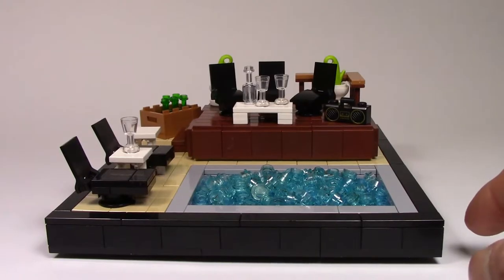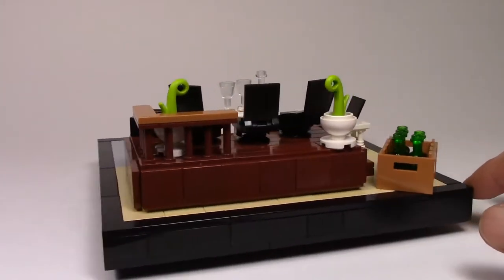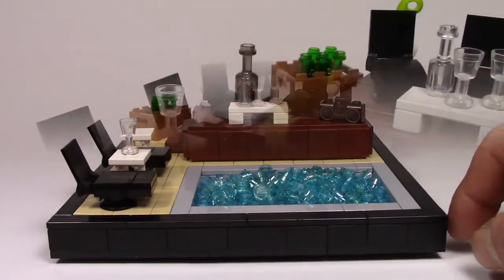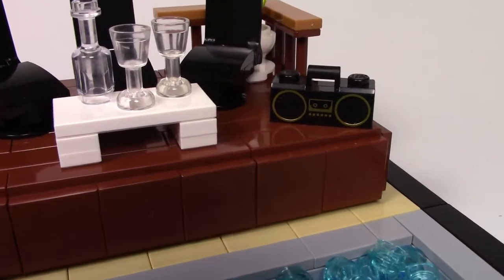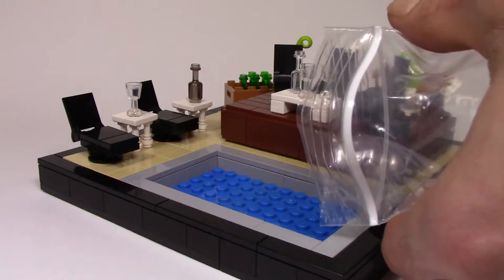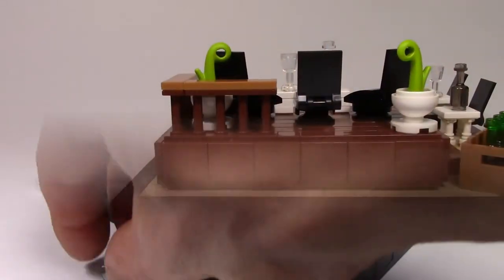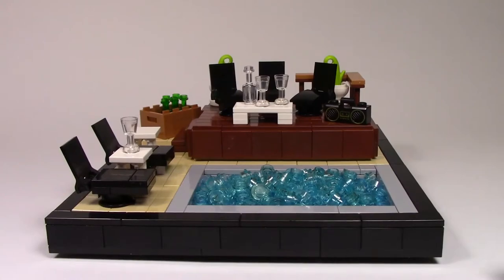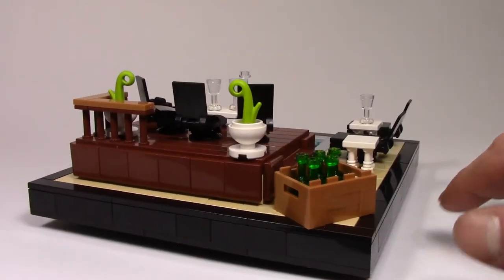Pool Side Party MOC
Take a closer look at one of my favorite MOCs to date! Featuring a modern pool deck, pool, and plenty of patio furniture, this build is full of fun!